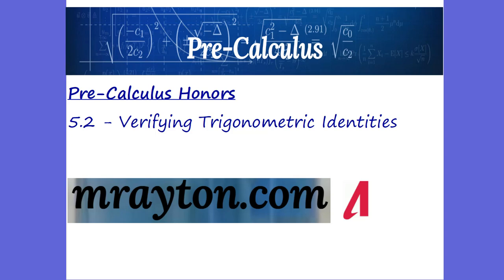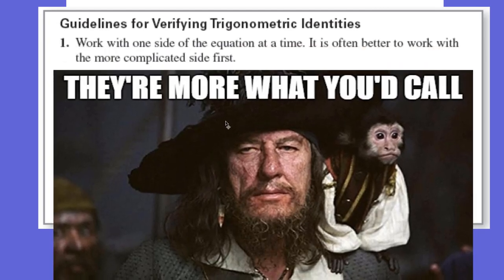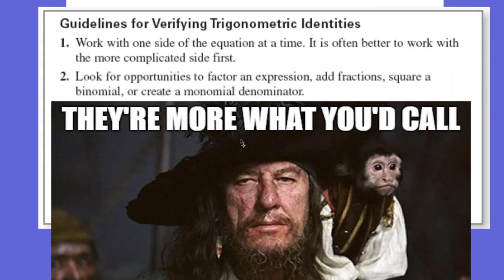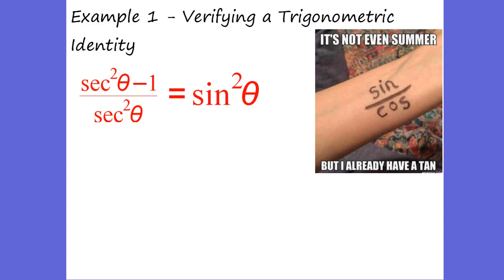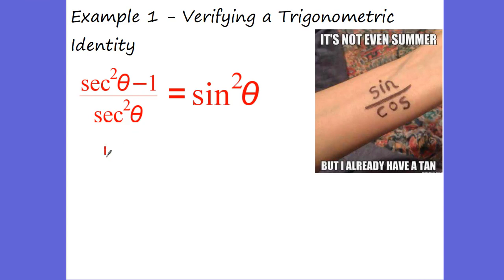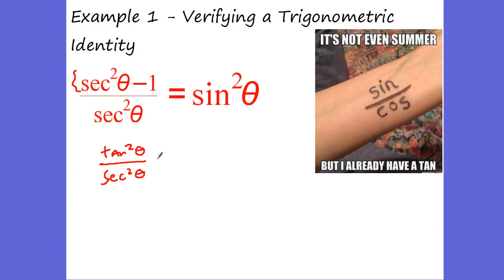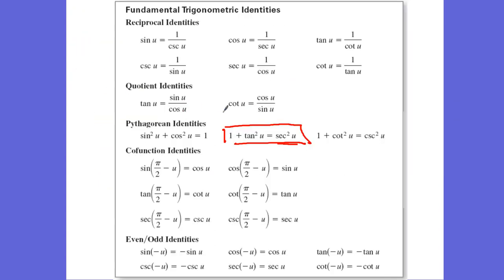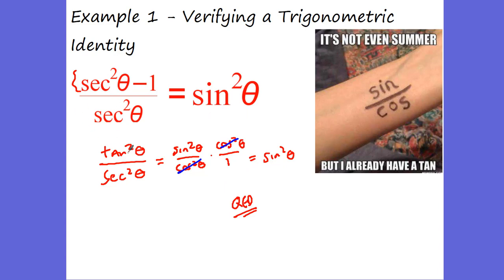5.2 - Verifying Trigonometric Identities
5.2 - Verifying Trigonometric Identities
Chapter 5 Analytic Trigonometry
Pre-Calculus Honors